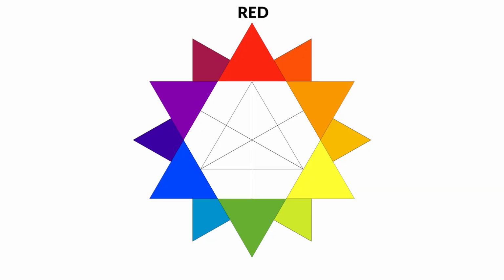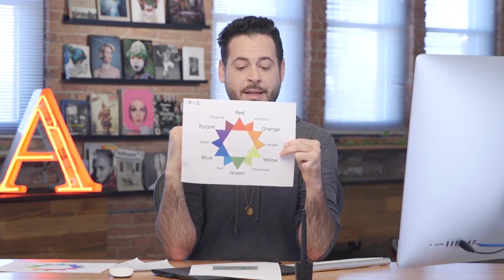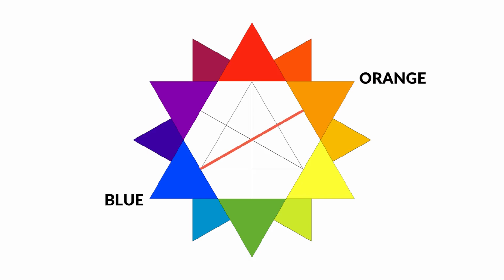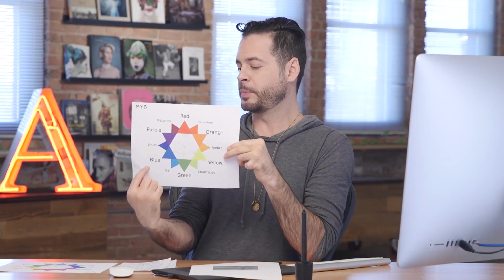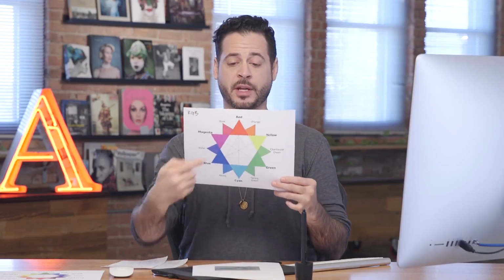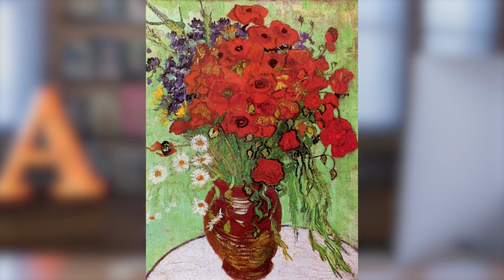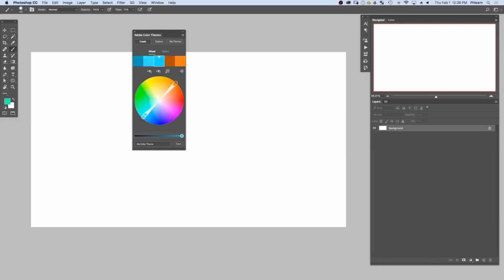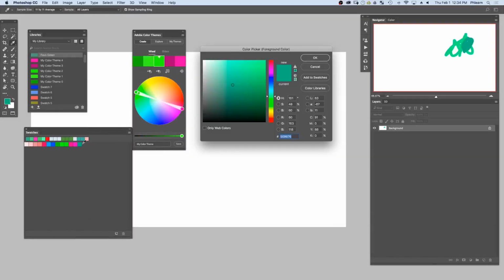How to Master Color & Tone In Photoshop | part-1